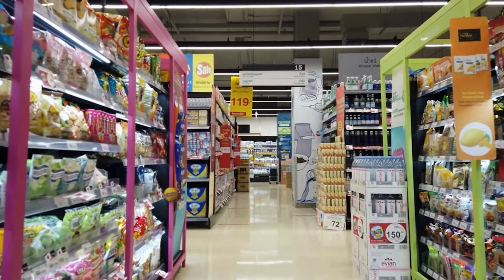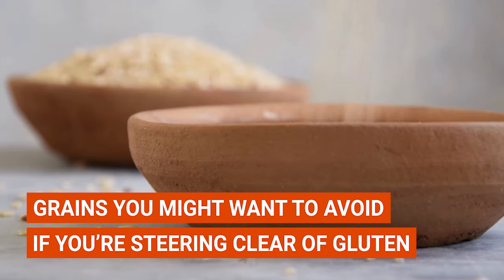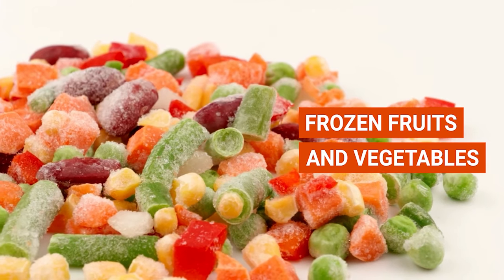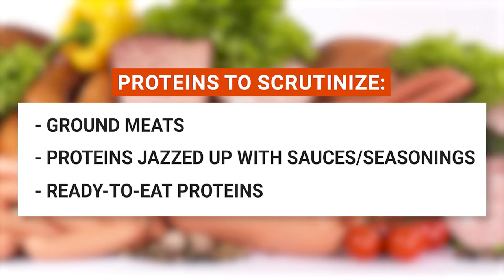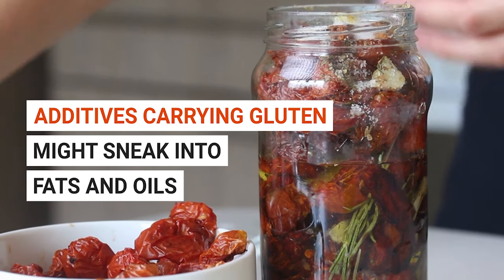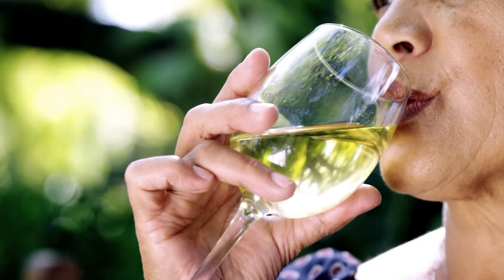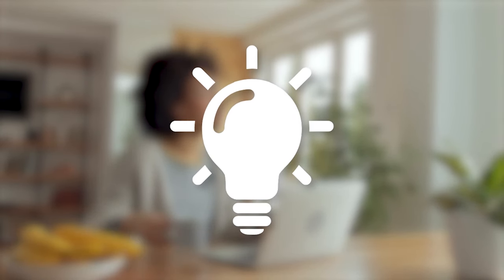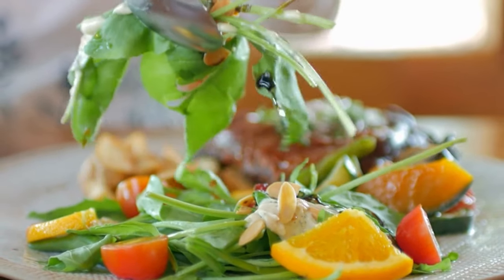50 Gluten Free Foods List (What To Eat And NOT To Eat)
I'm going to take you on a whirlwind tour of 50 Gluten-Free foods list, unmasking the ones that are truly gluten-free and revealing the ones that are sneakily hiding gluten. From the everyday items in your pantry to the exotic foods you've been curious about, we're diving deep into the world of gluten-free eating. And trust me, there are a few surprises in store that you won't see coming!

Welcome to our comprehensive 'Gluten Free Foods List' video - your ultimate guide to understanding and enjoying a Gluten Free Diet! Whether you have celiac disease, a gluten allergy, or simply prefer gluten free eating, this video is designed to cater to your needs.

Embark on a journey with us as we explore a variety of gluten-free grains, proteins, dairy products, and a rainbow of fruits and vegetables. Discover healthy gluten free foods that can transform your meals, snacks, and even beverages into gluten-free delights. Get tips and tricks on gluten free cooking, and inspire your next meal with our curated gluten free recipes.

If you're just starting out on your gluten-free lifestyle or need to navigate around foods for gluten intolerance, understanding food labels can be a challenge. But don't worry! We'll guide you through gluten free food labeling, helping you spot hidden gluten in ingredient lists and understand what 'Certified Gluten Free Foods' really means.

From the aisles of the grocery store to your dining table, we'll highlight the gluten-free proteins and gluten-free dairy products you can trust, alongside the freshest gluten-free fruits and vegetables. But it's not all about what you can eat – we’ll also reveal the foods to avoid on a gluten-free diet.

Thirsty for more? We've got you covered with gluten-free beverages! Learn which drinks are safe to sip and which might secretly harbor gluten.

Our 'Gluten Free Foods List' is more than just a list; it's a resource to help you live your best gluten free lifestyle. Whether you're trying to understand gluten-free labels, searching for new gluten-free meal ideas, or simply curious about gluten-free nutrition, this video is your guide.

Join us in exploring the world of gluten-free eating. Let’s make this gluten-free journey together, one delicious bite at a time.

Remember, we’re here to make gluten-free living simple, enjoyable, and most importantly, delicious. So, hit play and let’s get started on your gluten-free adventure!

Team Live Healthy Over 50